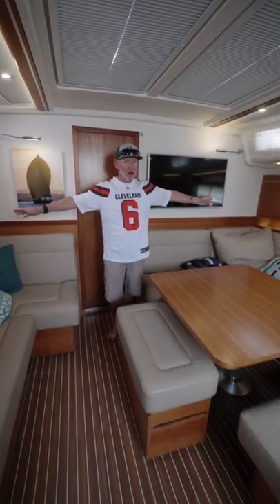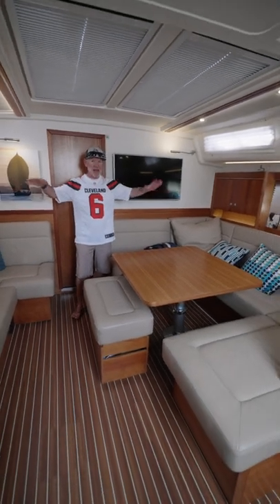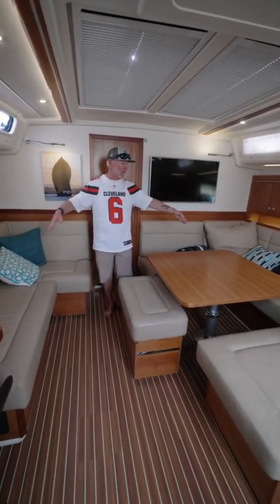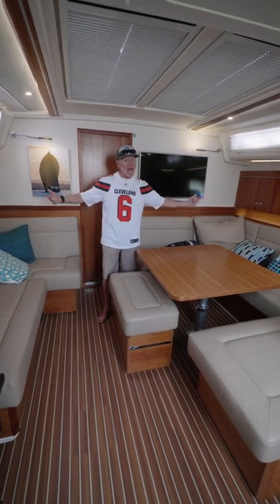Hanse 455 in 60 seconds or less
here are our favorite three things on the Hanse 455 in 60 seconds or less.